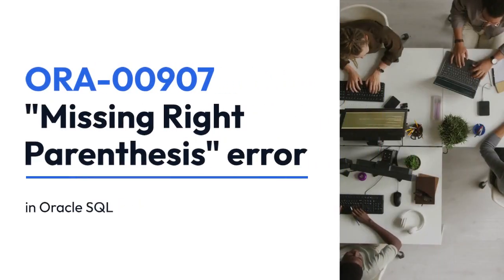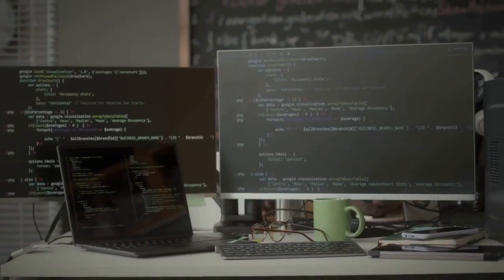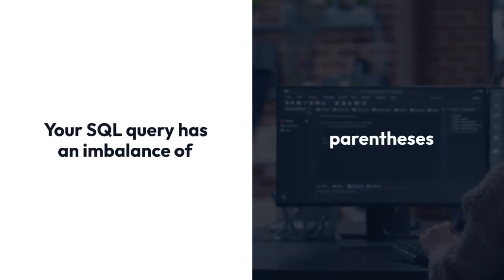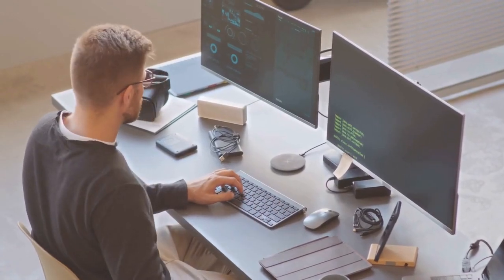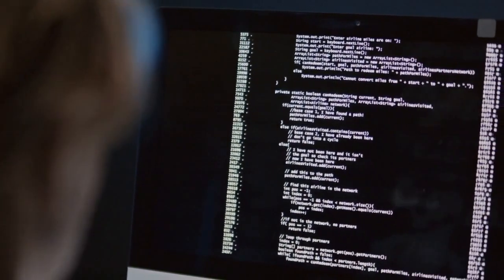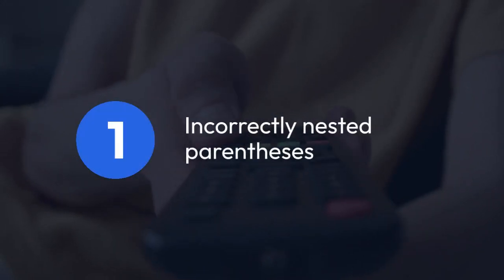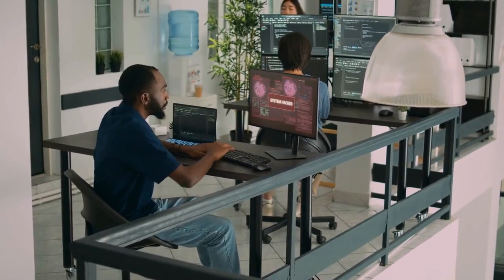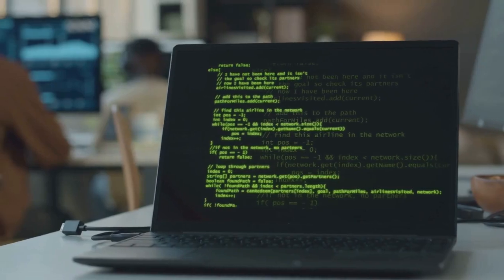Understanding the ORA-00907: Missing Right Parenthesis Error in Your SQL Query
In this video, we delve into the common SQL error ORA-00907: Missing Right Parenthesis. We explain what causes this error, how to identify it in your SQL query, and provide solutions to fix it. Watch this tutorial to learn how to troubleshoot and resolve the ORA-00907 error in your SQL statements.